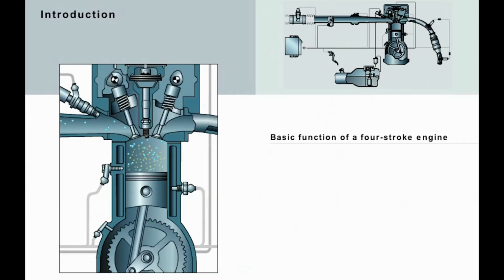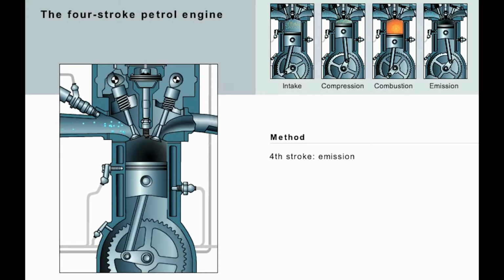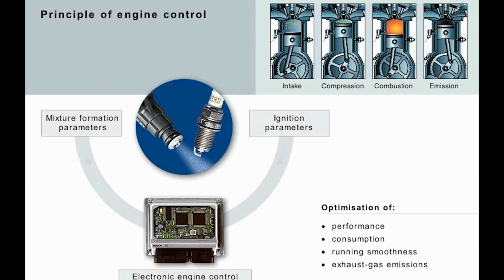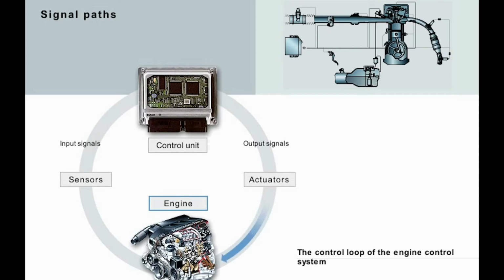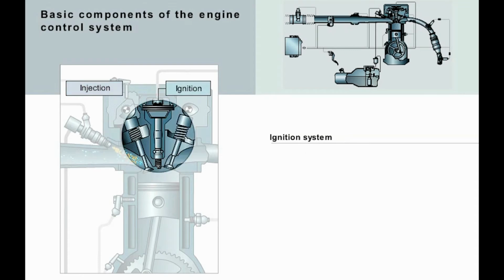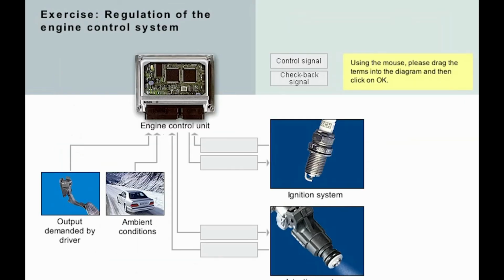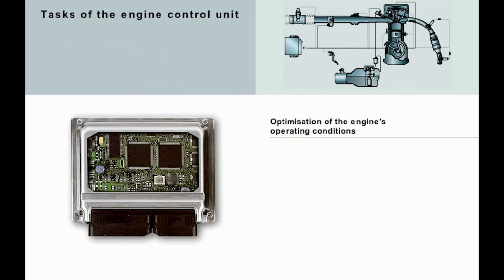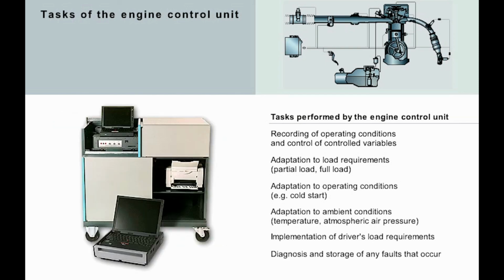Engine , How it work ?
Engine introduction ,